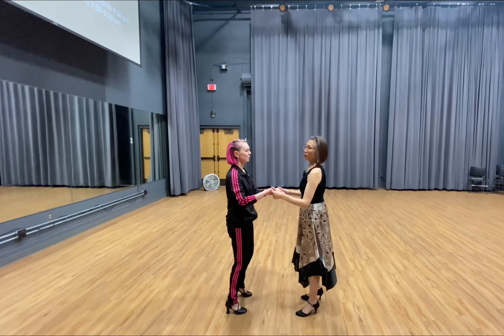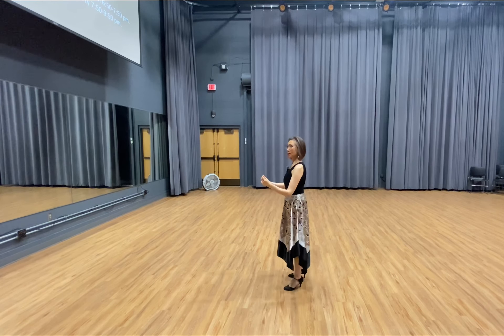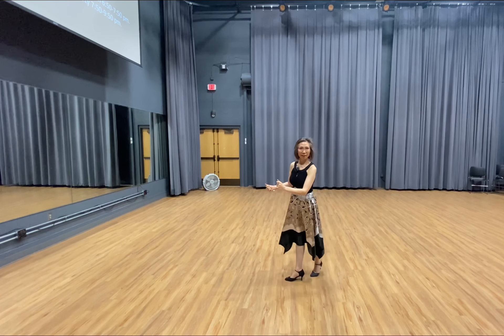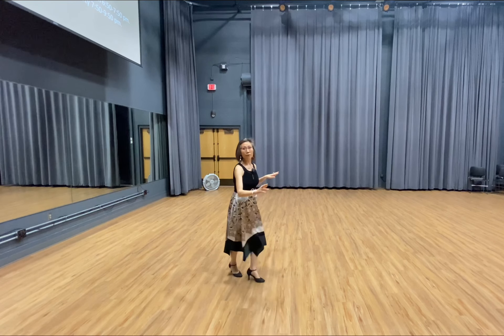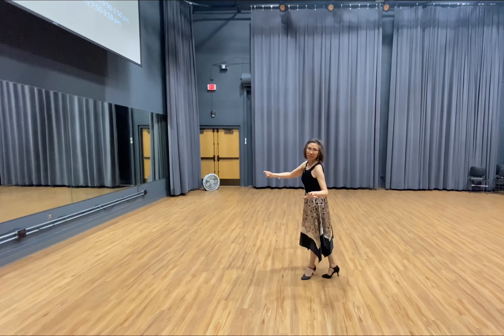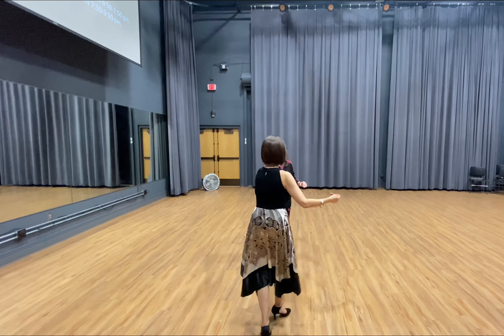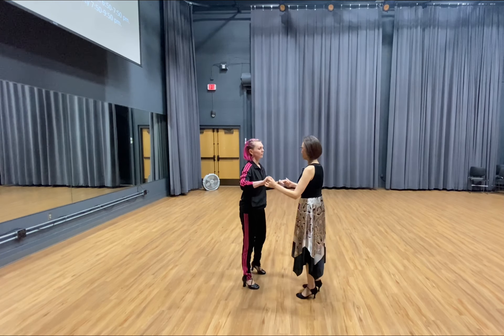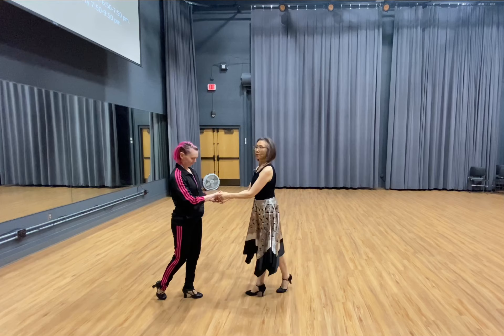Swing intermediate lesson: Cuddle w/ walk around turn. Bloomington, MN (Ballroom & Latin Dance Club)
We teach up to 18 dances and post on-site teaching videos with technique details included for leaders and followers. If you are a dance beginner, it is better to learn step by step with the First video for each dance series.
Please support our efforts by "liking" these videos (click the first big thumb). Thanks!!
Private Lesson:
Group lessons/Parties:
Every Saturday, 2 dance lessons from 6:30 pm to 8:00 pm, followed by 2 hours variety dance party until 10:00 pm. The first lesson focusing on basic steps is from 6:30--7:20 pm (50 minutes); the second higher-level lesson is from 7:20-8:00 pm (40 minutes). Both lessons teach the same two dances. Dance Beginners can take the first lesson at 6:30 pm, then continue to the second lesson to learn more steps /and join the dance party until 10:00 pm. The duration of the dance lesson & party is 3.5 hours.